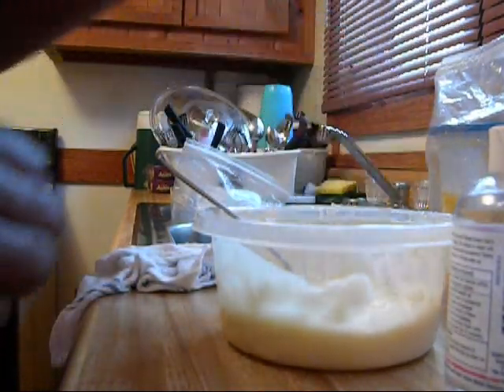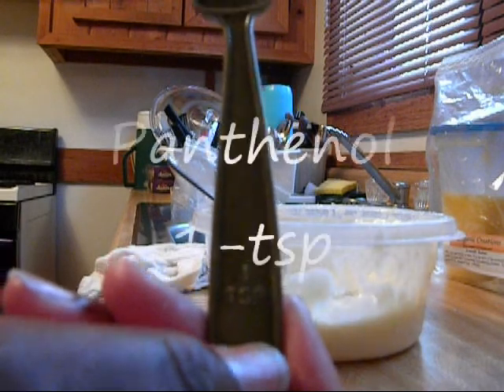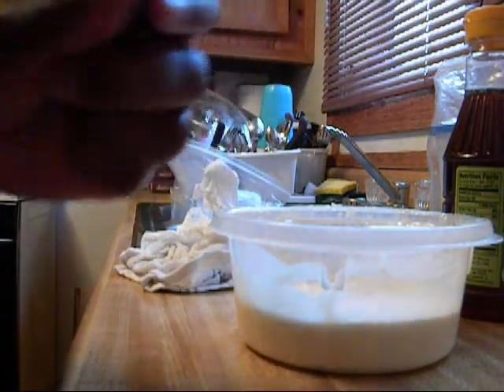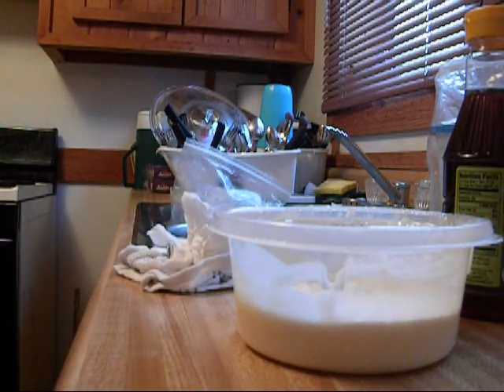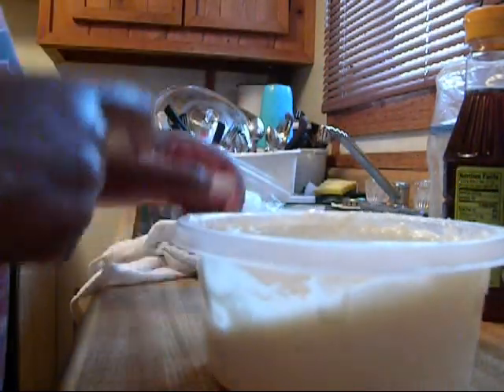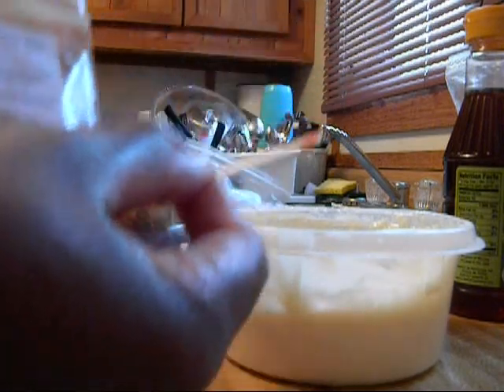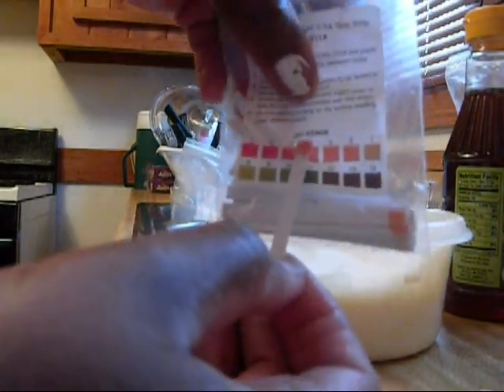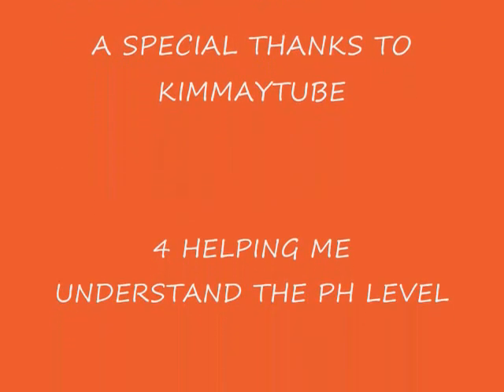PH-Balance Shea Moisturizer part- 2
This is a good moisturizer for your hair after washing,leaving hair soft. It does not work well with gels. You do not have to use this every day, only when needed.